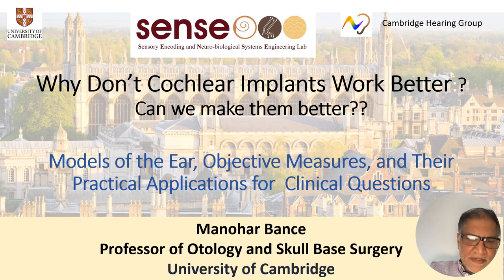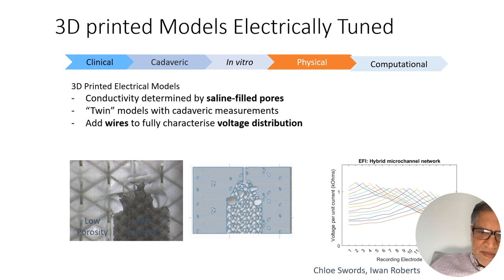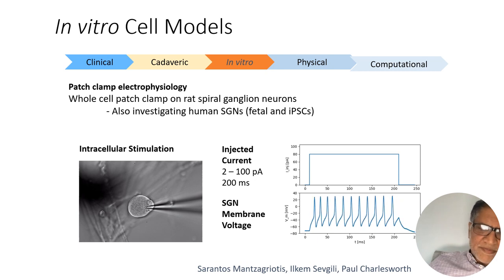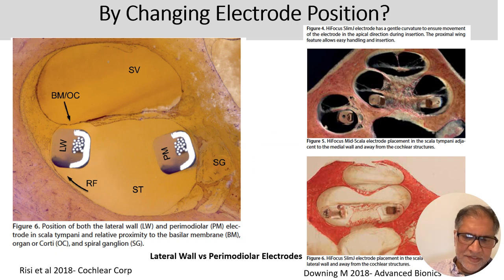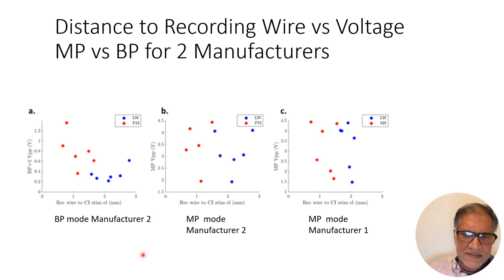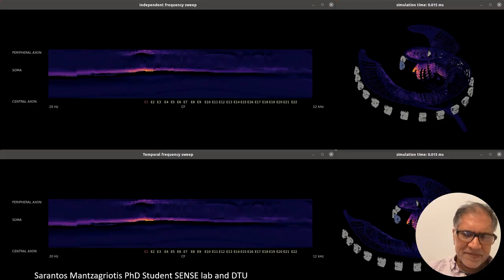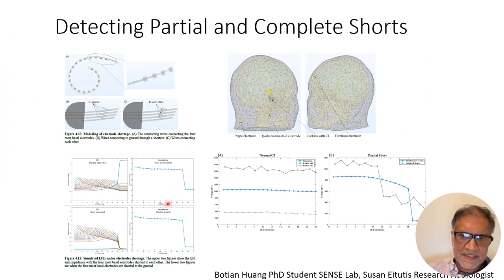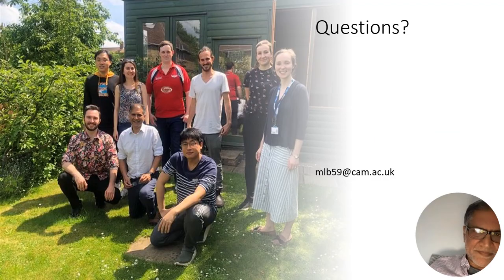VCCA2024 [Keynote 2] Manohar Bance - Could we make cochlear implants work better?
[Keynote 2] Manohar Bance - Could we make cochlear implants work better?